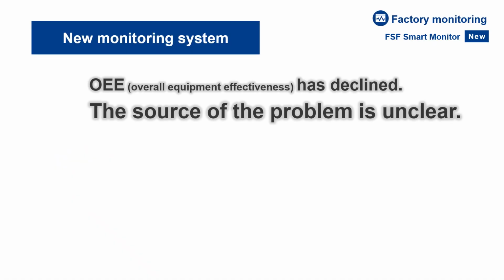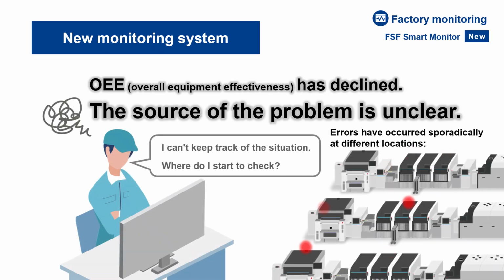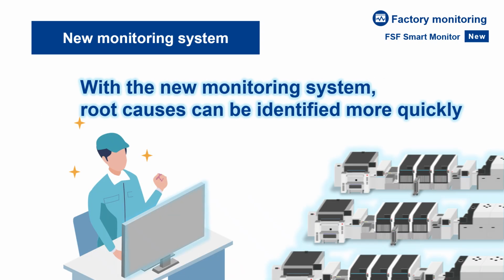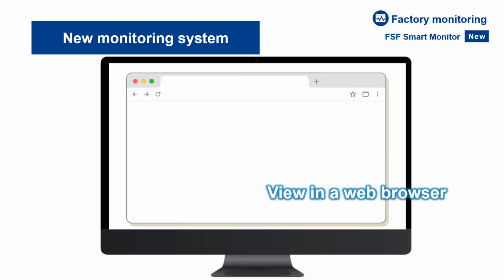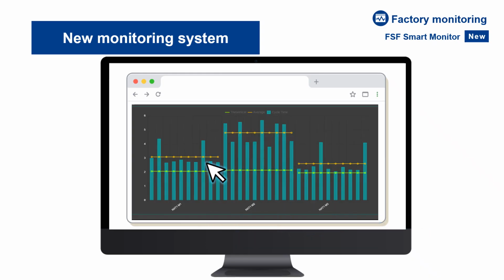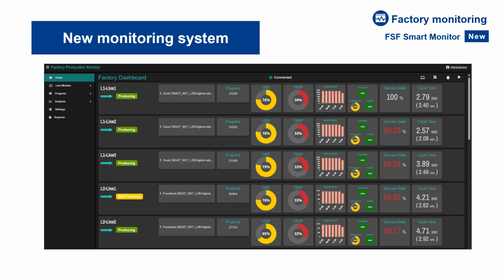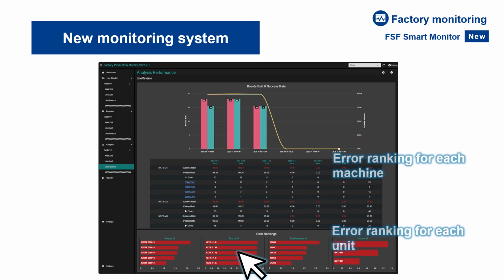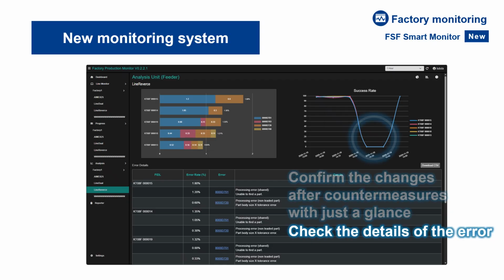Integrated Production System Nexim Introduction Video - 5. Factory monitoring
Nexim is an integrated software for centralized management of planning, changeover, production, maintenance, and analysis.
Factory monitoring provides real-time visualization of factory and line operation status and errors, supporting swift decision-making and countermeasures.

Products related to this video

FUJI SMT Site Note: This is a website that focuses on our SMT-related information.